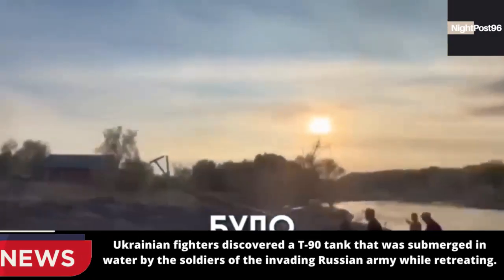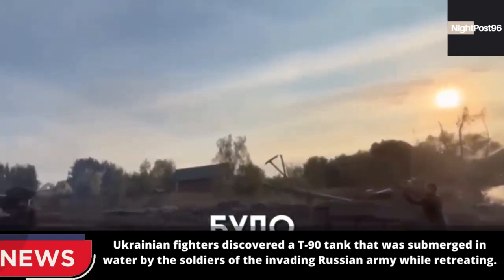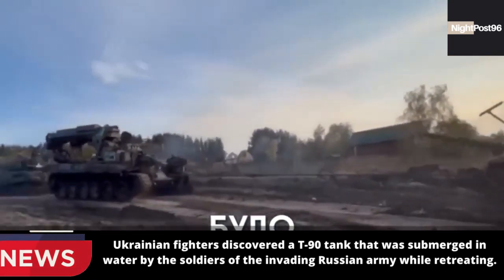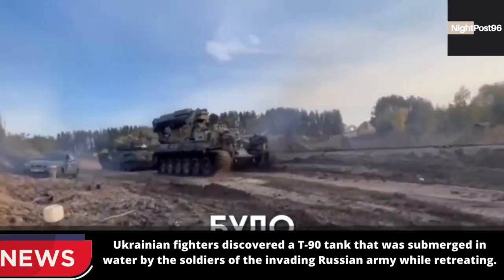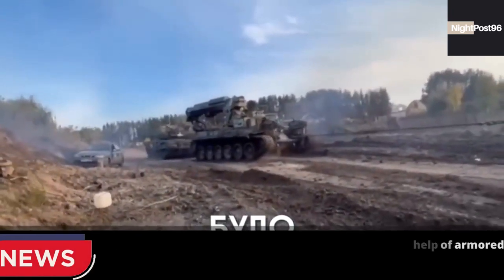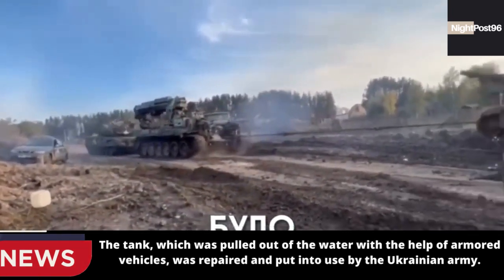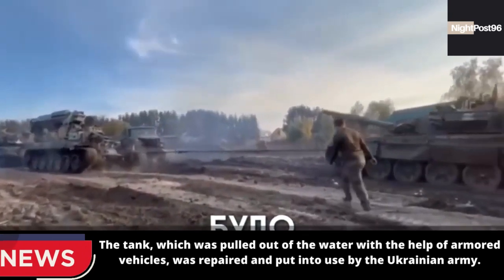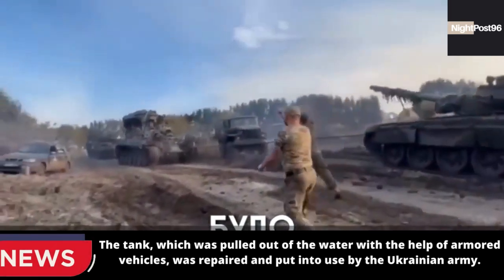The T-90 tank is taken by Ukrainian forces | ukraine war video footage